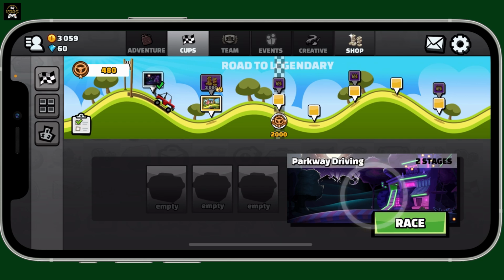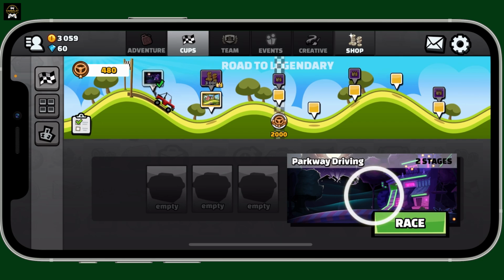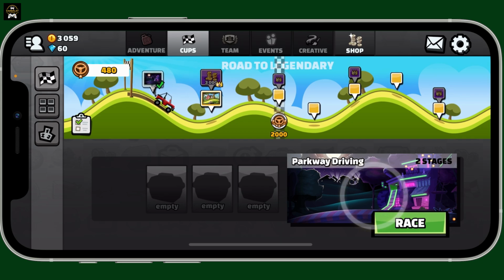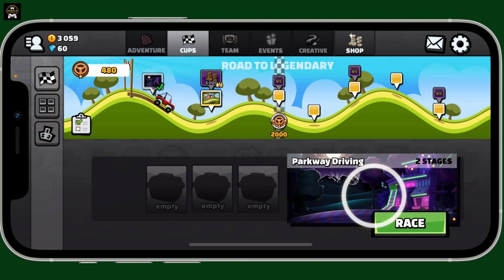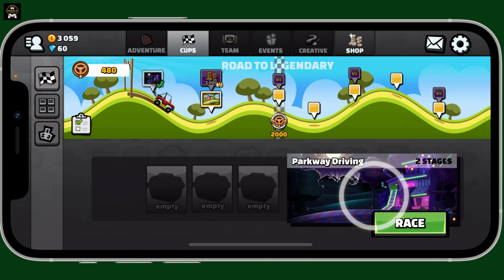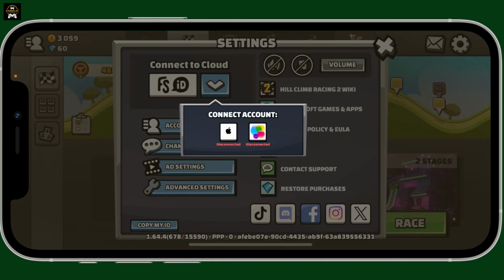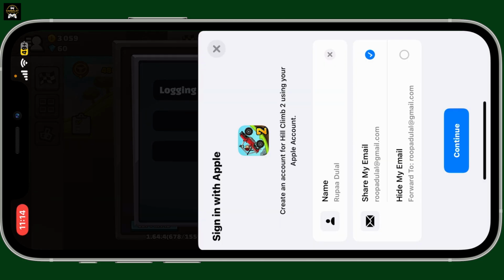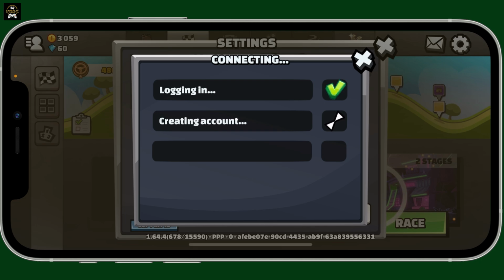Hill Climb Racing 2: How to Link Hill Climb Racing 2 to Your Apple ID?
In this tutorial, I will guide you through the process of connecting Hill Climb Racing 2 with your Apple ID. By linking your game progress to your Apple ID, you can easily sync your data across devices and ensure you never lose your progress. Follow these simple steps to enjoy a seamless gaming experience!